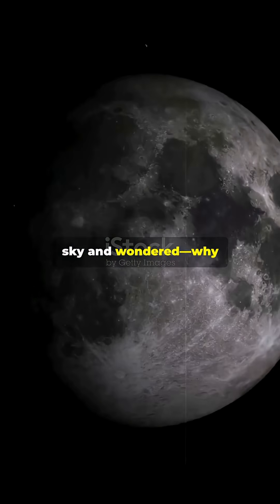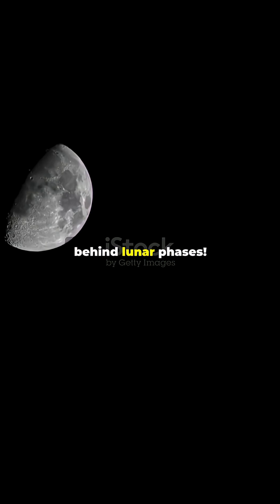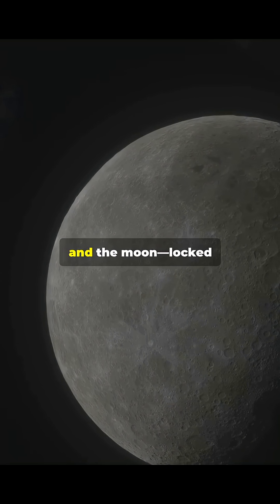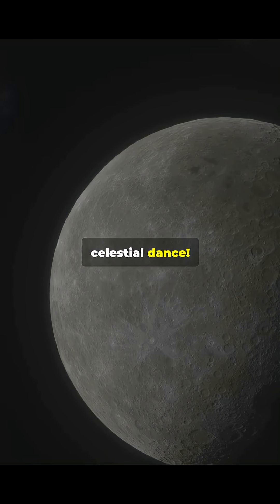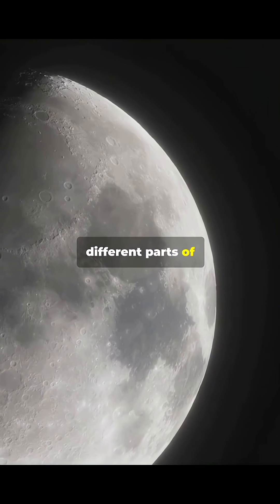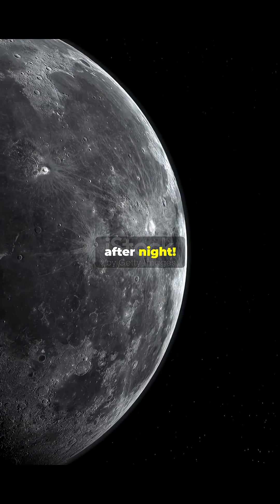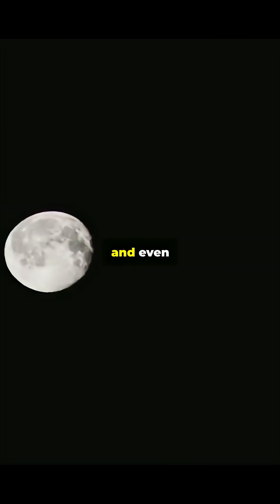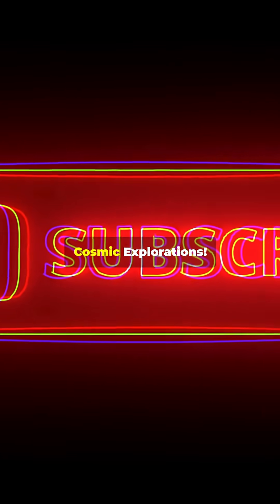The Science Behind Lunar Phases🌕🌙🔭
The science behind lunar phases — perfect for curious learners! Watch how the sun, Earth, and moon’s cosmic dance creates New Moon, Waxing Crescent, First Quarter, Full Moon, and the waning back to New Moon in a 29.5-day cycle. Learn how changing moon phases affect tides, wildlife, and human behavior with vivid visuals and easy-to-follow narration. Ideal quick lesson for classrooms, homework help, or anyone fascinated by astronomy.